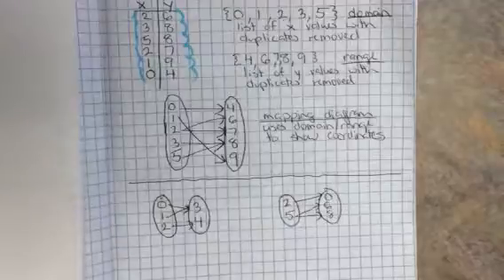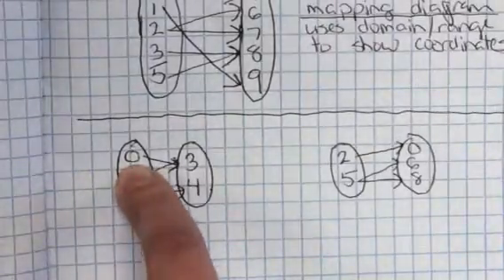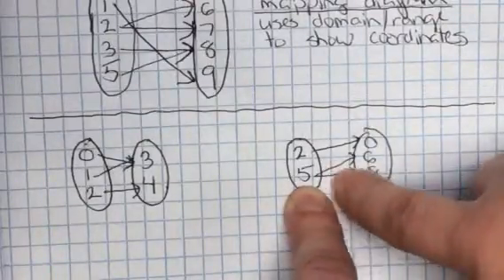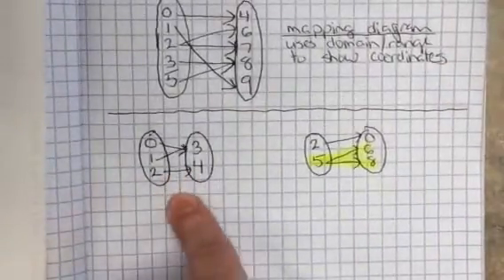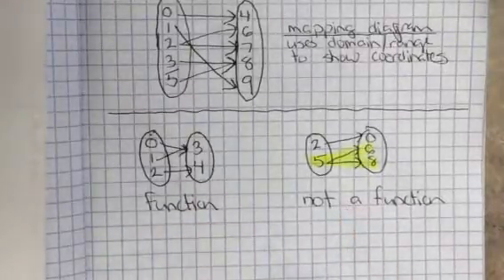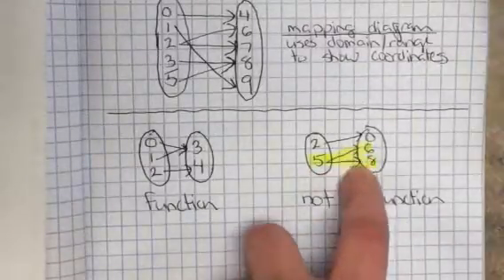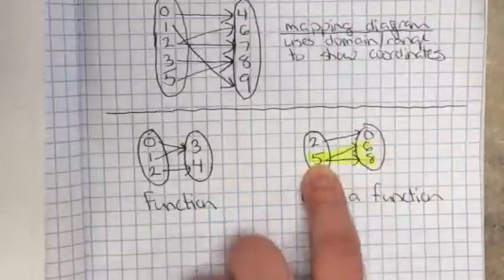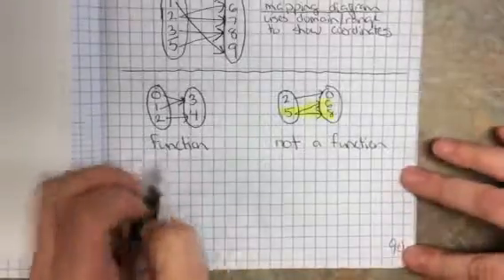Math 8 - functions part 2